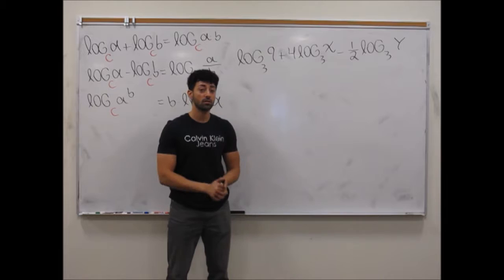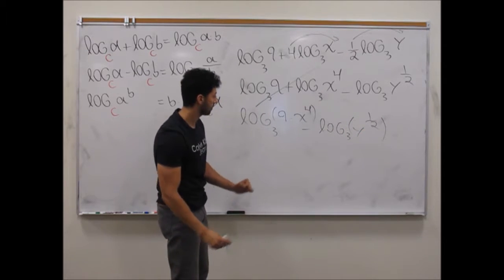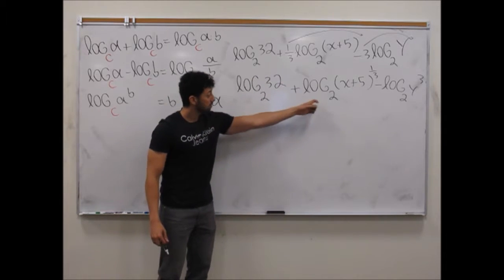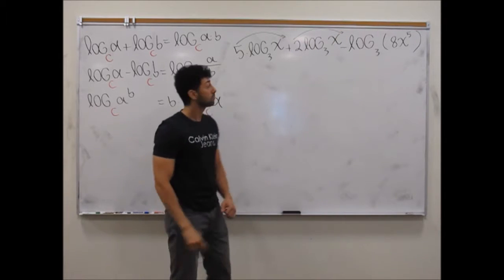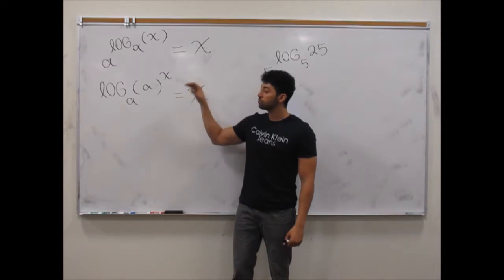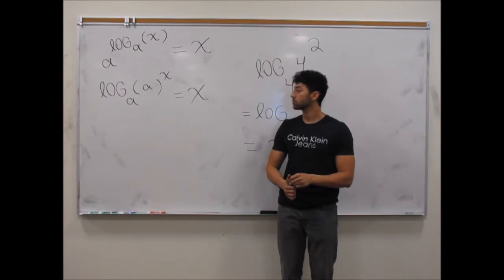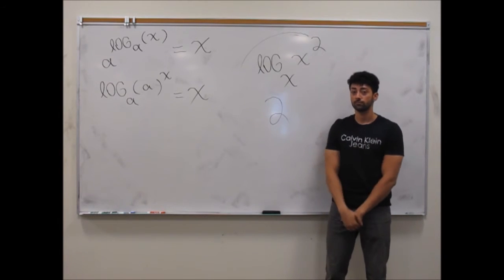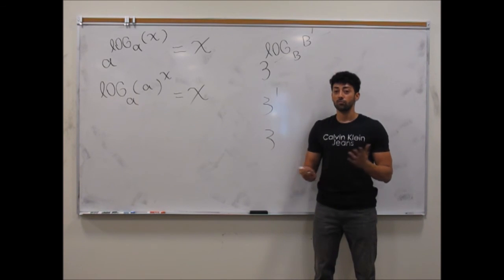Log Properties Part 2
Condensing/Single log